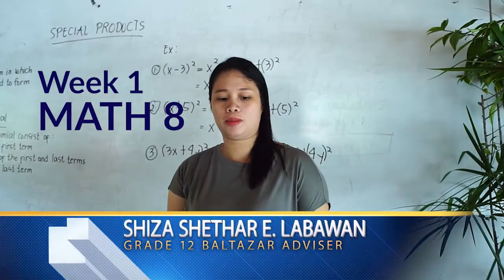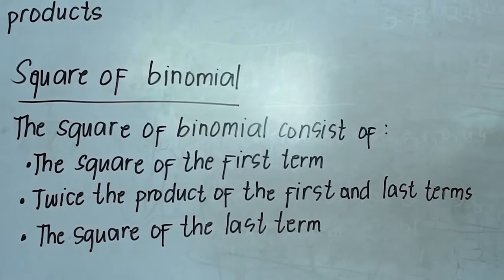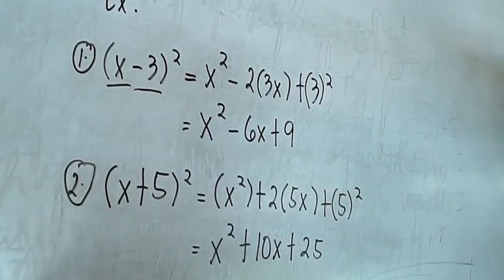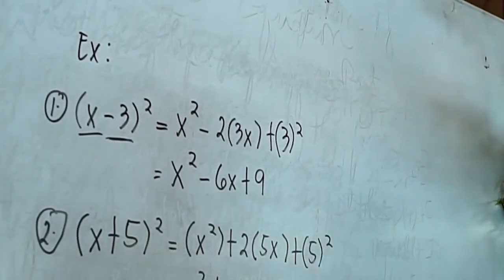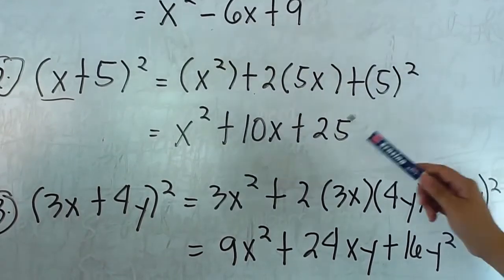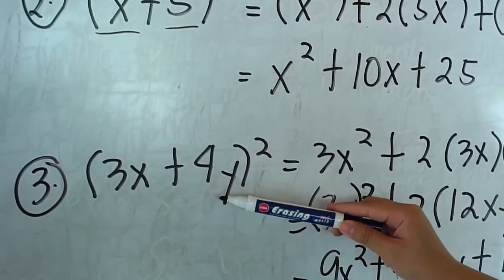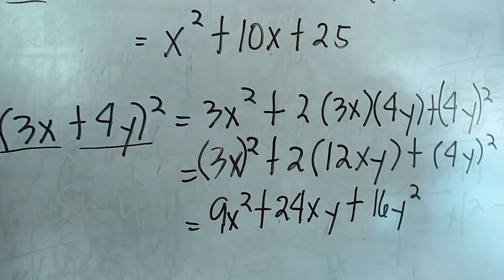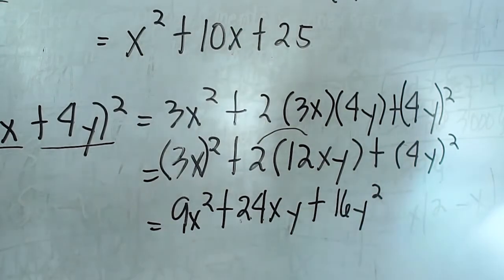MATH GRADE-8 SEPT.WEEK1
DEADLINE FOR SUBMISSION OF OUTPUTS WILL BE ON SEPTEMBER 24